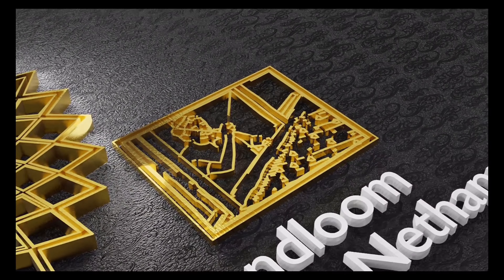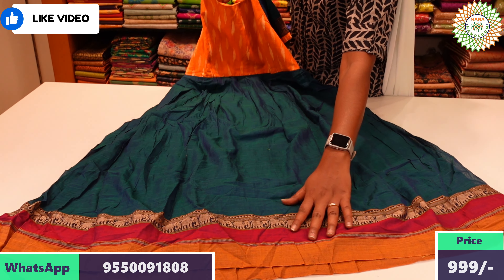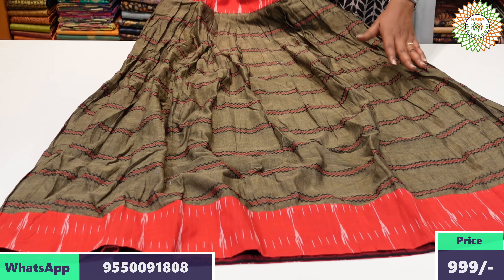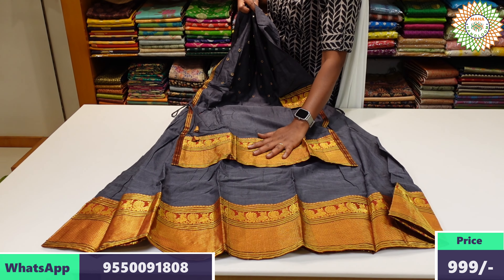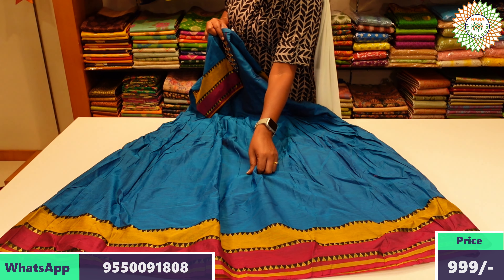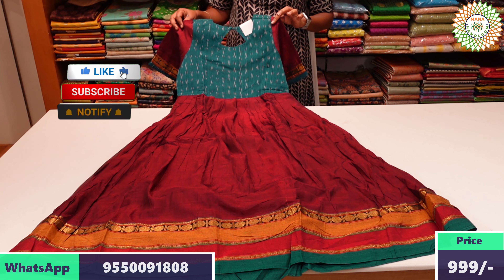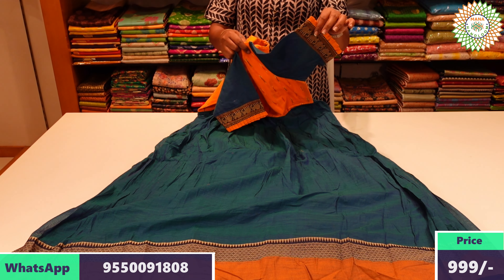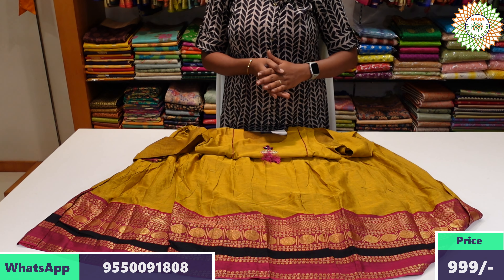Narayanapet Long frocks with free shipping - Mana Handloom Sarees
Shop Name -  Chirala Weavers Factory

Address : Chirala Weavers Factory,
                  Beside Ravindra Bharathi B. Ed College,
                  Kothapeta ,
                  Chirala,

హాయ్,
    మా వీడియోను చూసినందుకు ధన్యవాదాలు ఈ వీడియోలో మేము మీకు తెలియజేస్తాము:

- Highlights
- Chirala khadi cotton

Chirala Weavers Factory, Chirala Cotton Stitched Dresses , Mana Handloom Sarees, Bhavana Handlooms